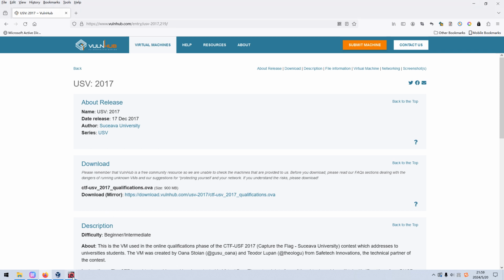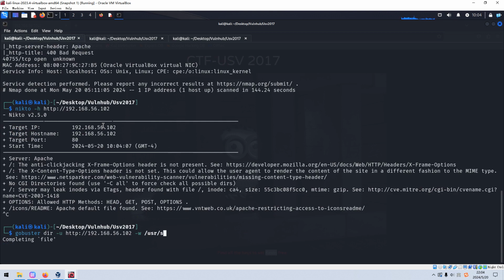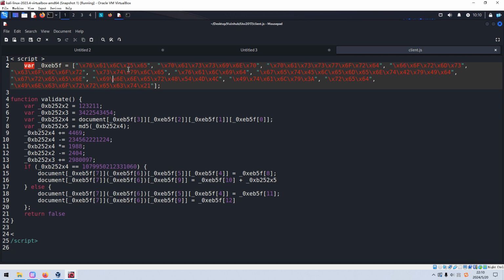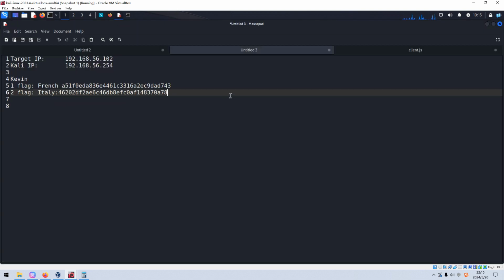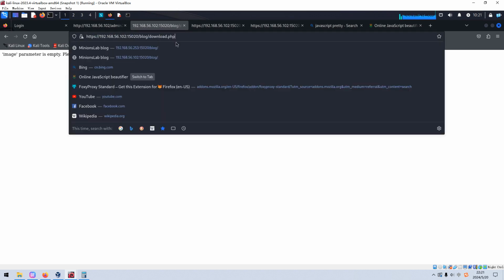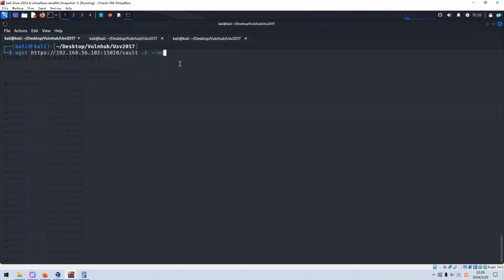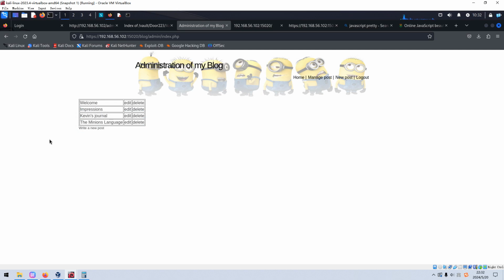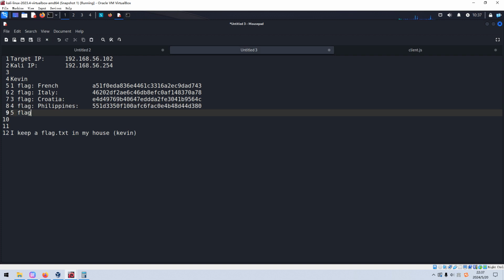Cyber Security | Ethical Hacking | Pentesting Lab | Vulnhub | Walkthrough | USV 2017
Virtual Machine Name:  USV: 2017

Tips:
1. How to review JavaScript code
2. How to find interesting files from so many directories(^_^, this is my may)